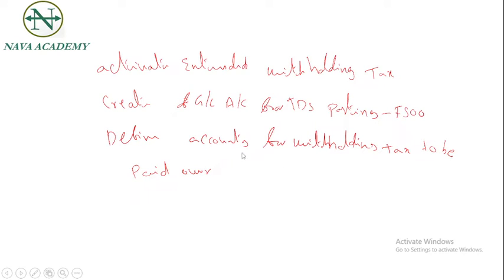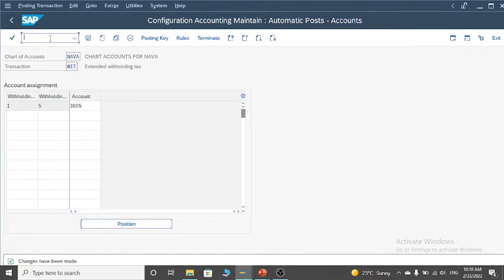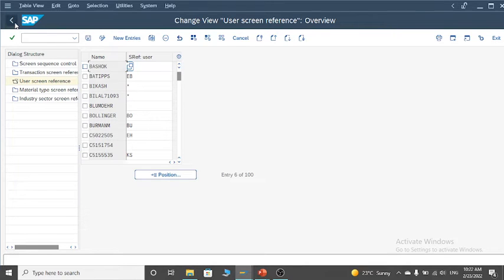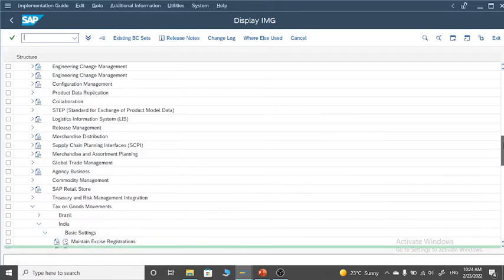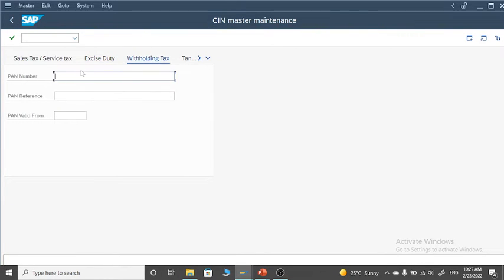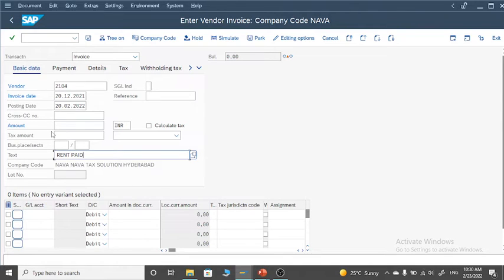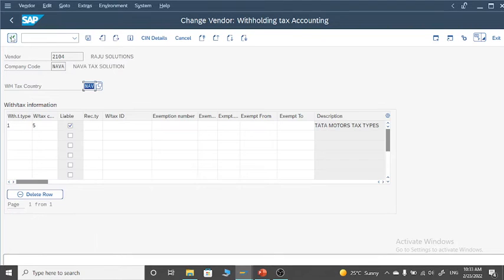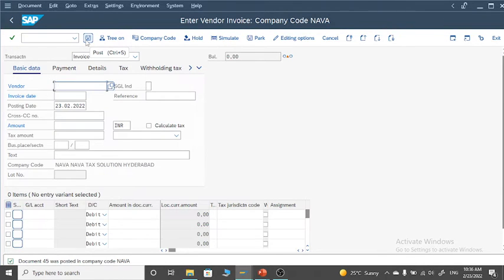CLASS 26. SAP FICO WITHHOLDING TAX PART 2